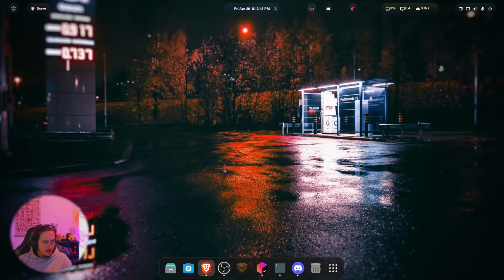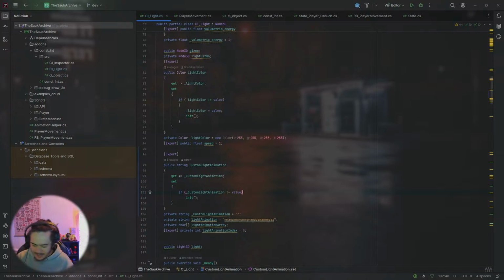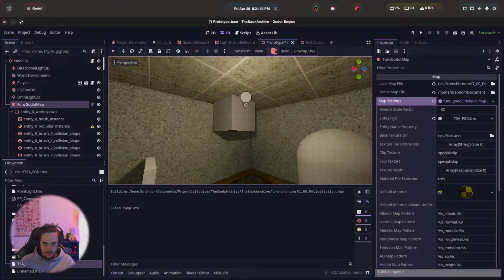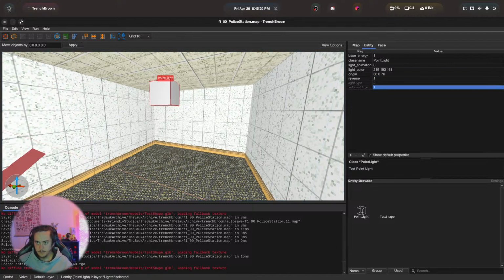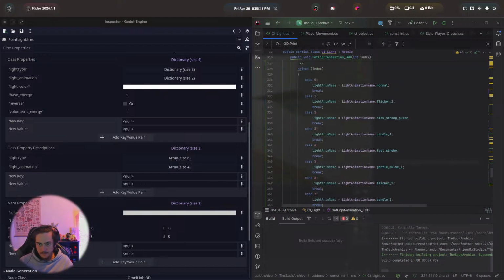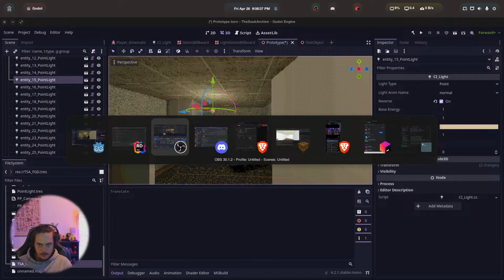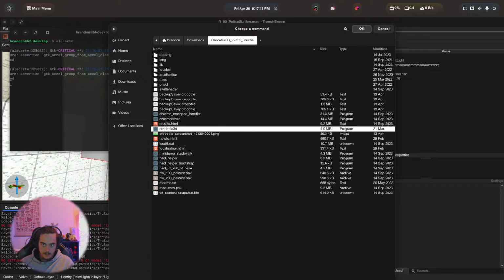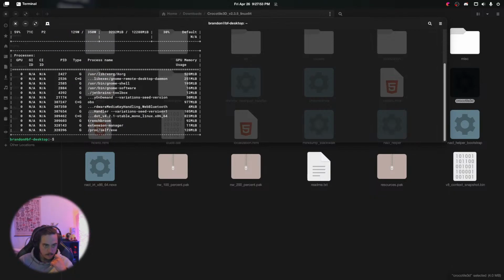[Godot Survival Horror] The Sauk Archive - Dev Stream